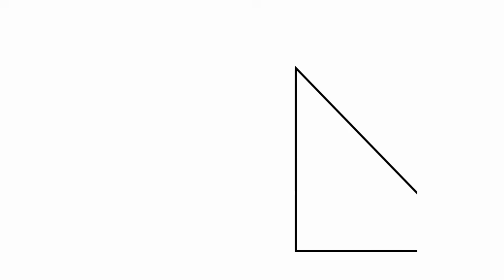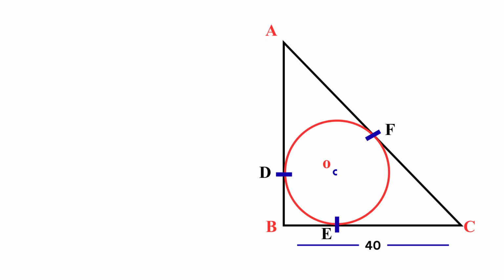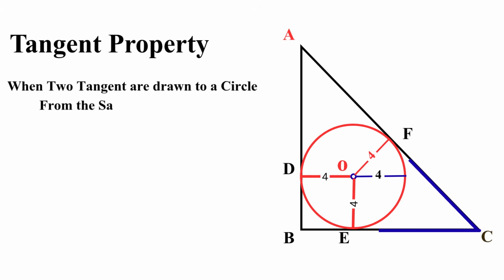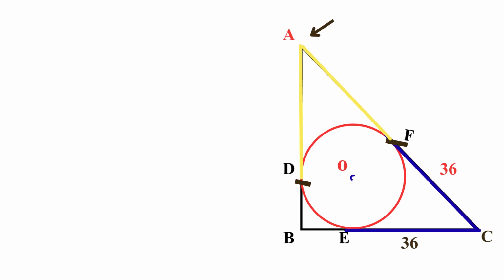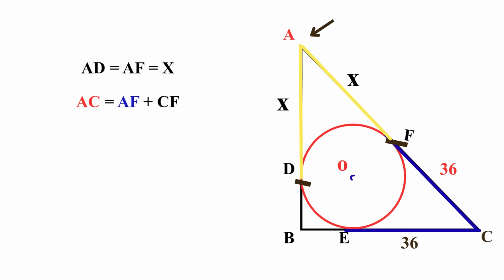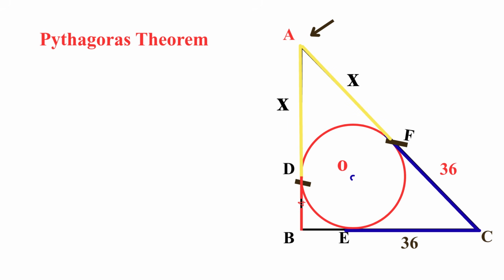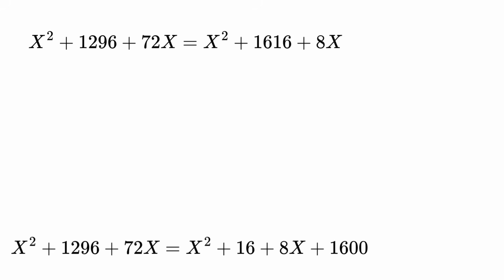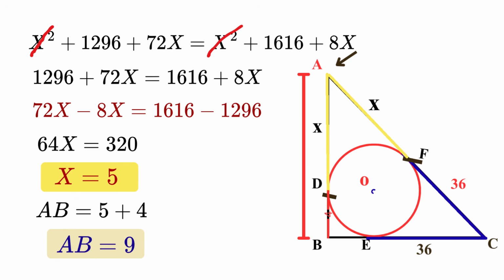A Nice Geometric Olympiad Puzzle l Find the Height of this Triangle l Math Olympiad Challenge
Welcome back to another exciting geometry puzzle!
In this video, we tackle a fascinating problem involving a right-angled triangle with an inscribed circle (incircle).
Problem Statement:
Given a right-angled triangle with:

One side (base) = 40 units
An inscribed circle with radius = 4 units
Find: The perpendicular height of the triangle

Solution Method:
We use a powerful combination of:

✅ Pythagoras Theorem
✅ Properties of inscribed circles
✅ Tangent properties from external points
✅ Algebraic equations

This step-by-step tutorial breaks down the problem systematically, making it easy to understand even complex geometric concepts. Perfect for students preparing for competitive exams, math Olympiads, or anyone who loves solving challenging geometry problems!
Key Concepts Covered:

Inscribed circles in triangles
Tangent segments from external points
Pythagorean theorem application
Algebraic manipulation
Square properties

Final Answer: The height of the triangle is 9 units

📚 CHAPTERS
00:00 - Introduction & Problem Statement
00:35 - Techniques Used For Solving The Puzzle
01:00 - Labeling Points and Setting Up the Problem
01:47 - Identifying the Square Formation (DOEB)
02:15 - Calculating Segment EC
02:42 - Tangent Property Explanation
03:05 -  Equal Tangent Segments from Point C
04:06 - Applying Tangent Property from Point A
04:47 - Setting Up Variables (x for unknown segments)
06:00 - Expressing AC and AB in Terms of x
06:58 - Applying Pythagoras Theorem
07:45 - Expanding the Equation (Algebraic Identities)
08:20 - Simplifying the Equation
09:19 - Solving for x (x = 5)
09:35 - Finding the Final Height (9 units)
09:55 -Thanks For Watching.

📢 Share it with friends who love math